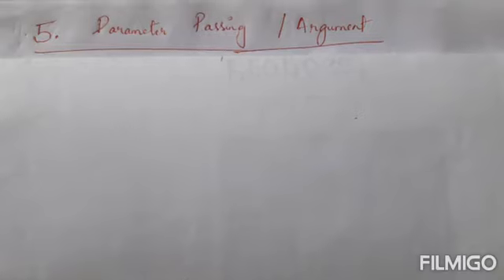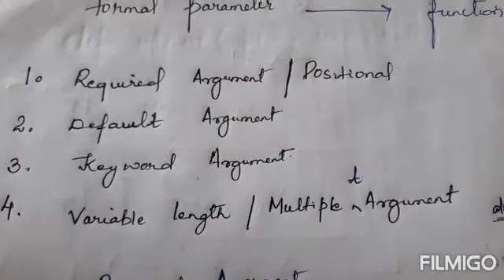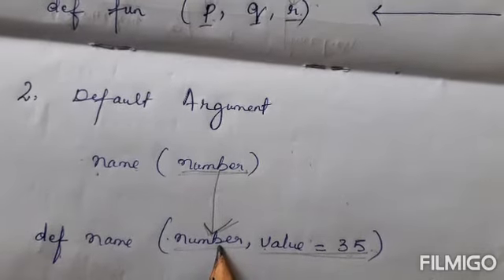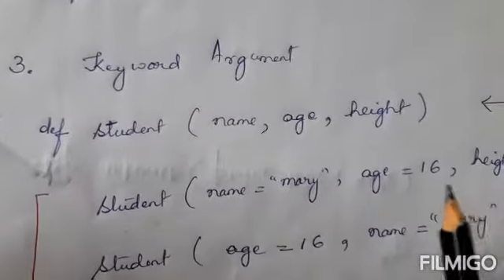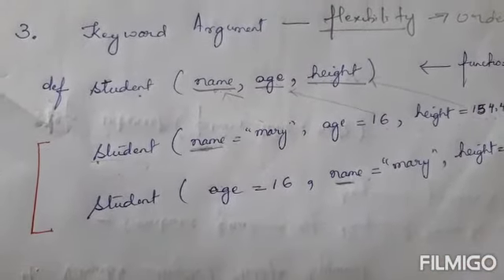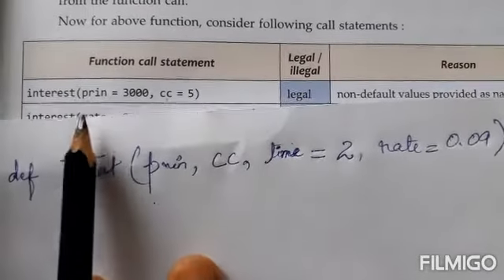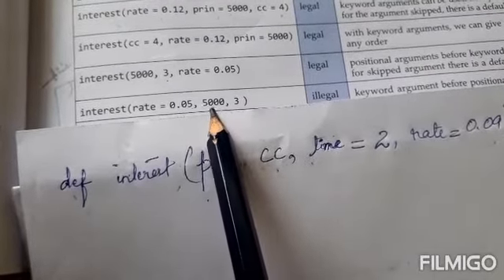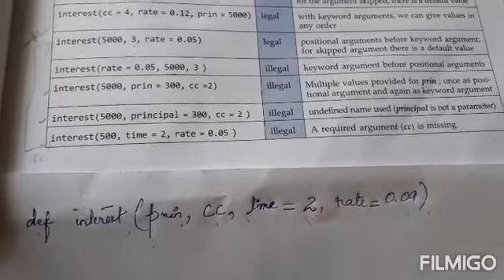5. Function - Passing Arguments